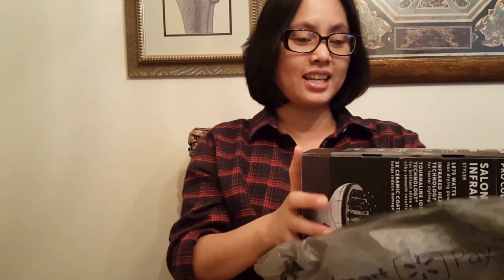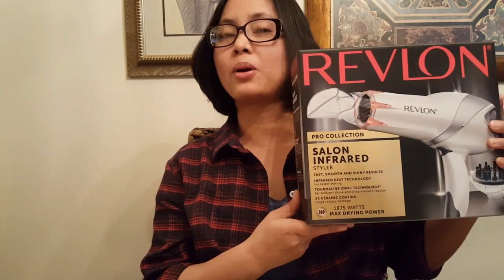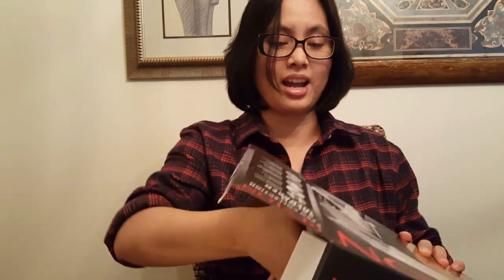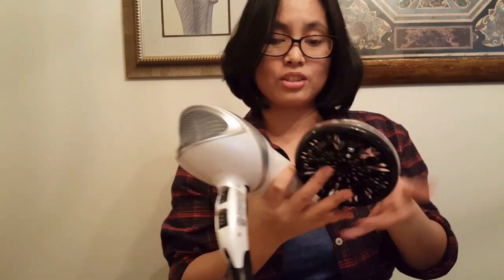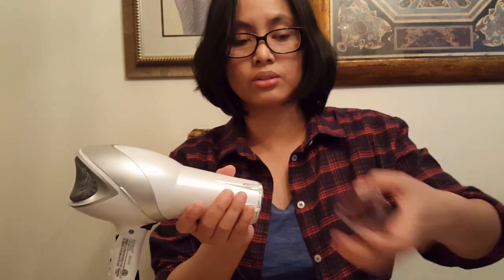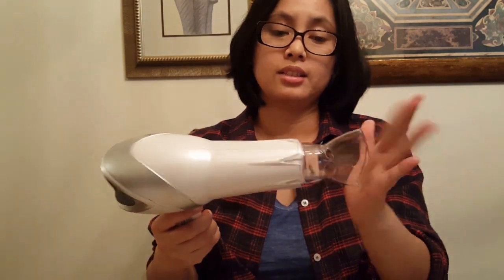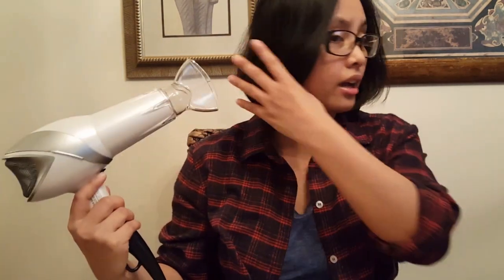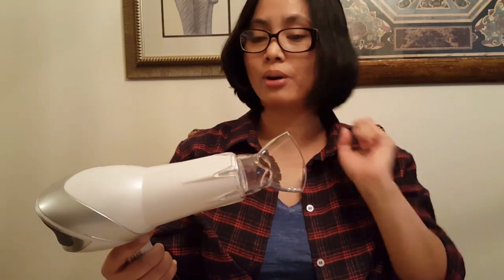REVLON Pro Collection Salon Infrared Styler Review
Create unforgettably beautiful blowouts! Designed with Infrared Heat Technology which taps into your hair’s natural moisture and prevents over-drying while delivering maximum shine. This dryer combines three layers of Ceramic Coating for the ultimate strand protection. Boosted with Tourmaline IONIC TECHNOLOGY®, airflow is transferred instantly to your hair for reduced drying and styling time. Plus, the Smoothing Concentrator Attachment and Volumizing Finger Diffuser give you maximum precision for truly customized hairstyles.

INFRARED HEAT TECHNOLOGY®
Tourmaline IONIC TECHNOLOGY®
3X Ceramic Coating
1875 Watts
2 Heat/2 Speed Settings and Cool Shot Button
Concentrator and Diffuser Attachments
Professional Rocker Switches
Hanging Ring
4 Year Limited Warranty

Thank you for stopping by my channel and warm welcome to you all. I am Elah from Philippines happily married to Mike, and we're currently living in Philadelphia USA... I post a little bit of everything. vlogs, beauty, lifestyle,  hauls, tutorials, review, healthy diet and helpful tips videos, and I'm always open to suggestions!
If you are new to my channel, Please SUBSCRIBE, give a big thumbs up, and hit the notification bell as well, so that you'll be notified every time I have a new video. THANK YOU & GOD BLESS.

xoxo;
Elah